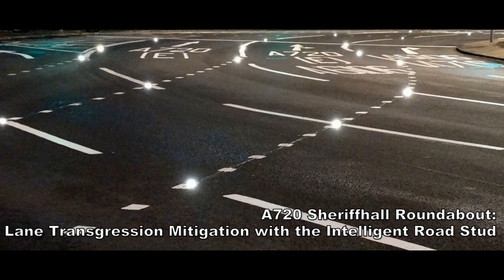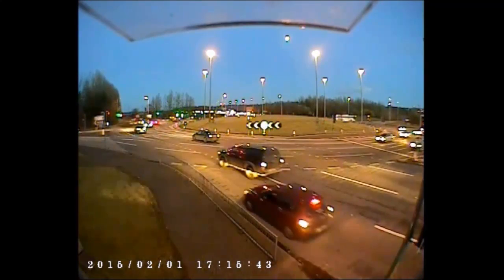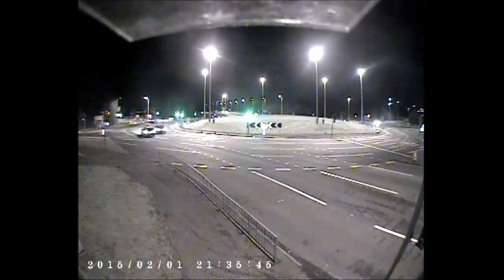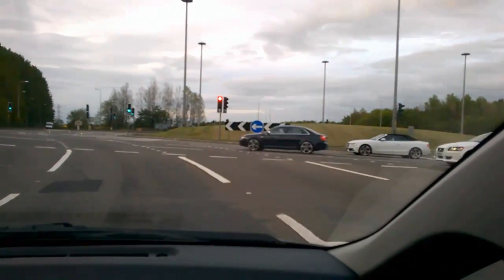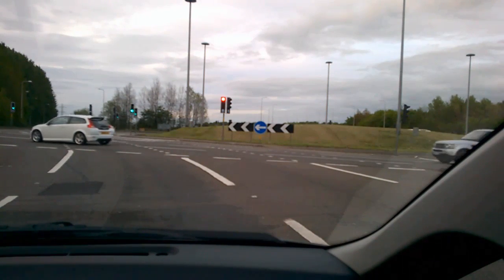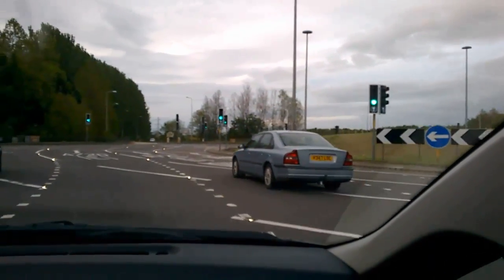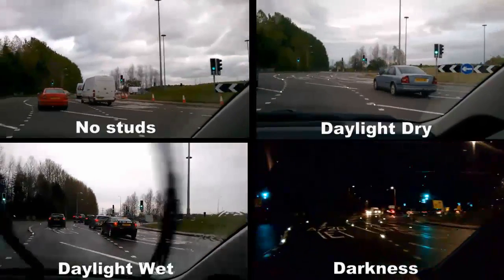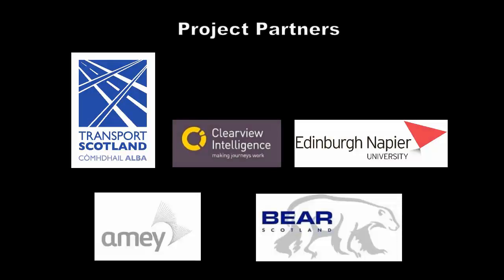Edinburgh Napier University | Research | Sheriffhall Roundabout Road Safety Research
Research conducted at Sheriffhall on the Edinburgh City Bypass has led to the introduction of innovative LED-powered, intelligent road studs to encourage drivers to stay within their lane.

In the first scheme of its kind in the UK, the studs now draw drivers’ attention to the delineation of the existing markings and guide them through the roundabout.

Edinburgh Napier worked closely with project partners Transport Scotland, Clearview Intelligence, BEAR Scotland and Amey Highways.